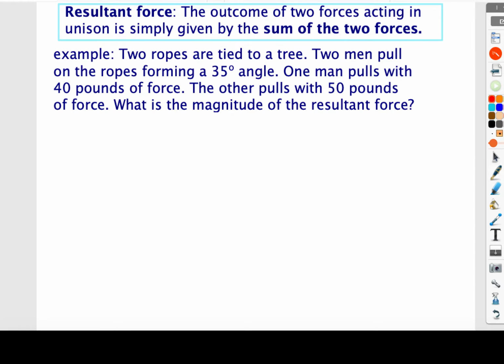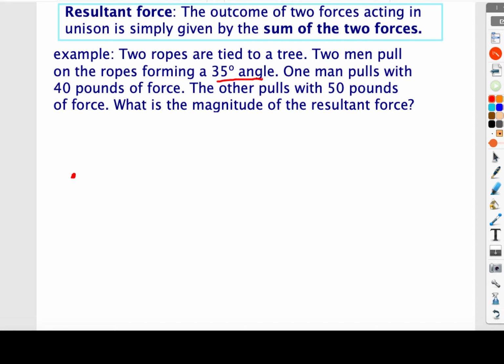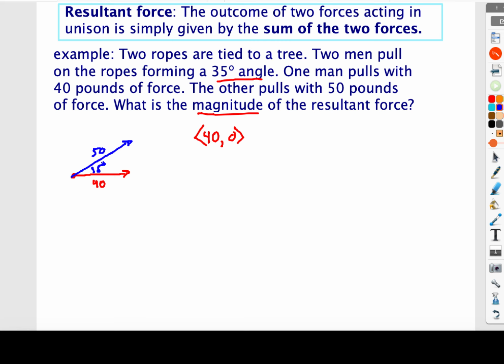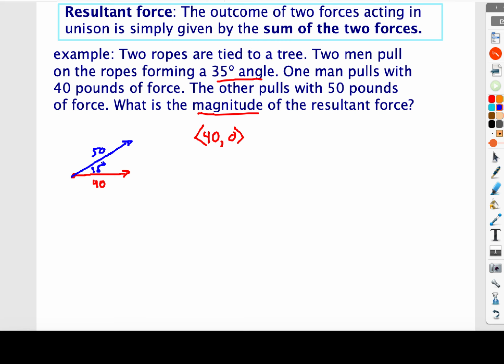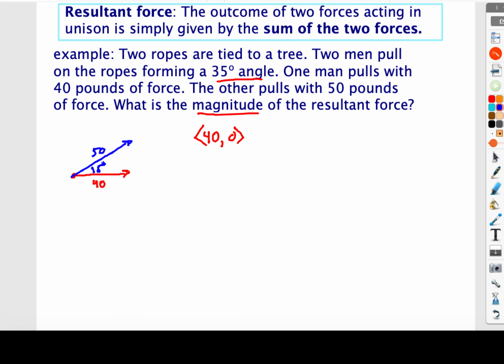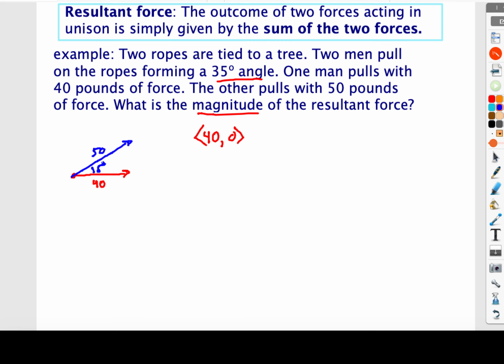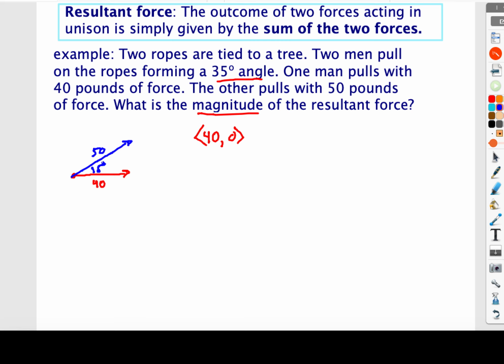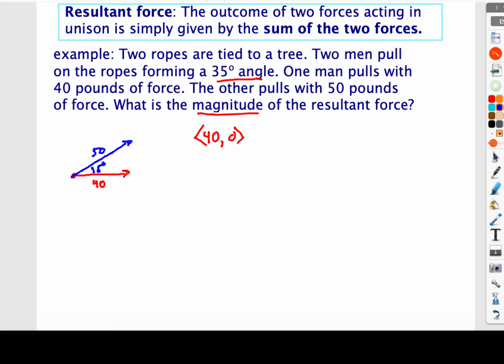Applications of Vectors (Trig form)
A couple of examples of how we can apply simple trig form and component form vectors to real world situations. The examples involve two ropes pulling on the same object and a plane blown off course by the wind.
Audience: PreCalc